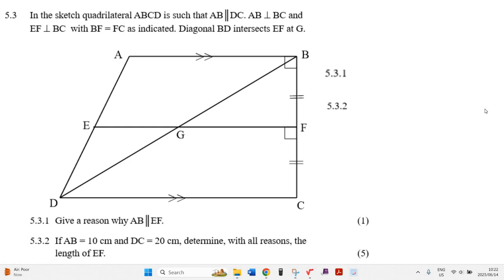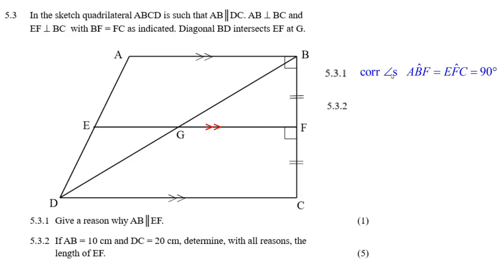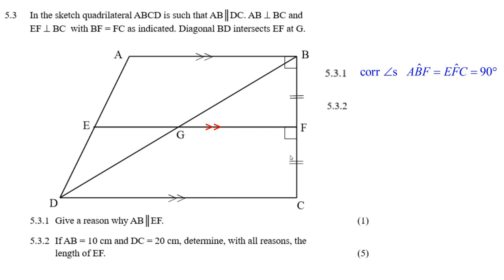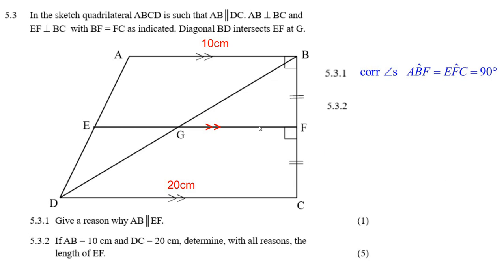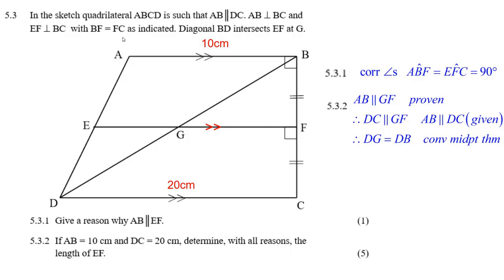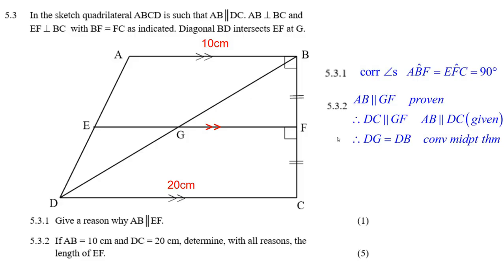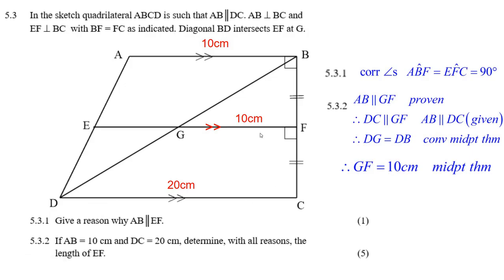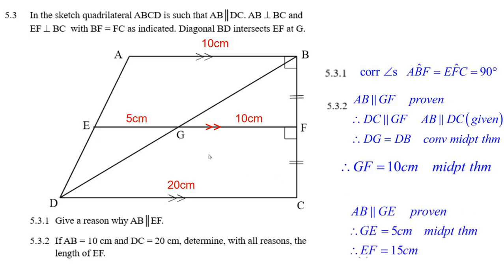Q5 3 midpt theorem and converse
midpoint theorem and its converse